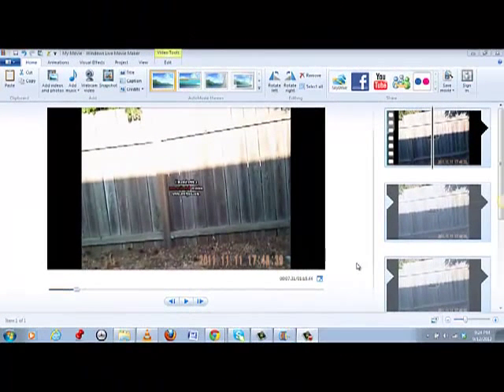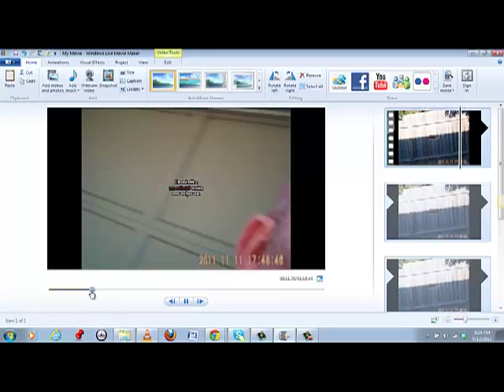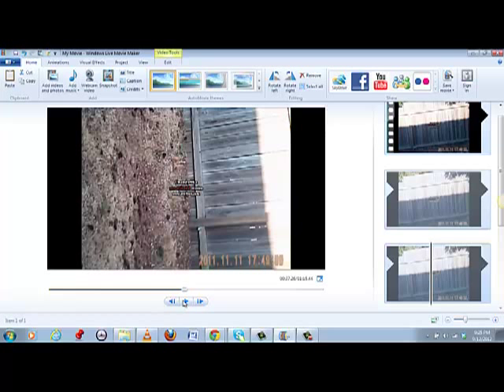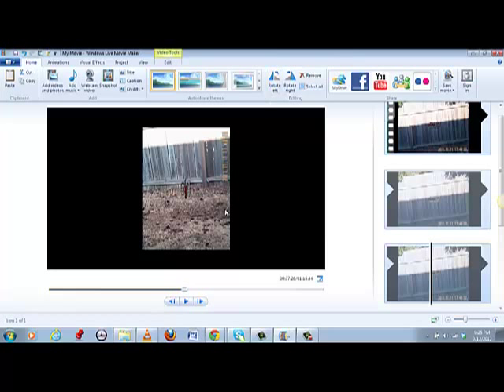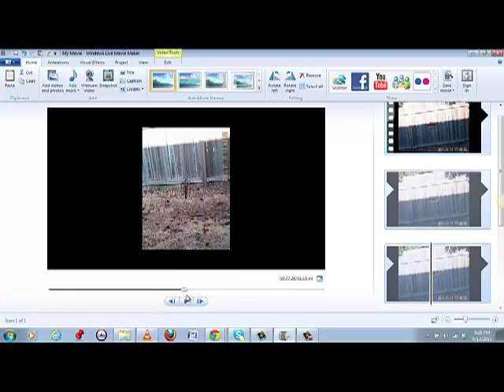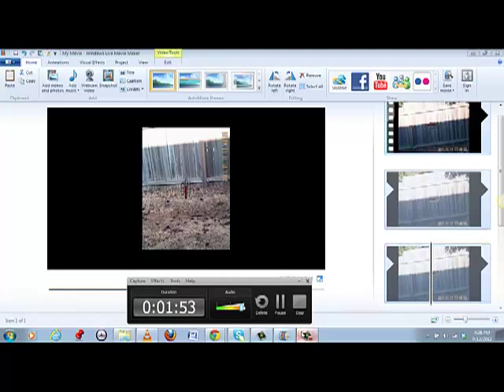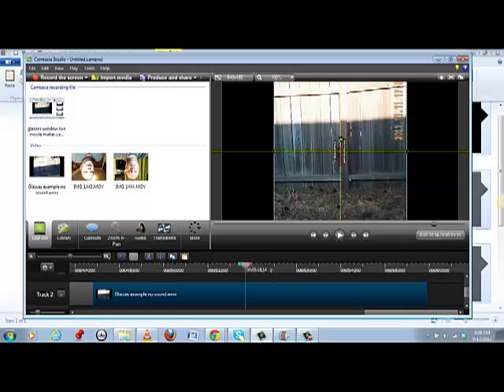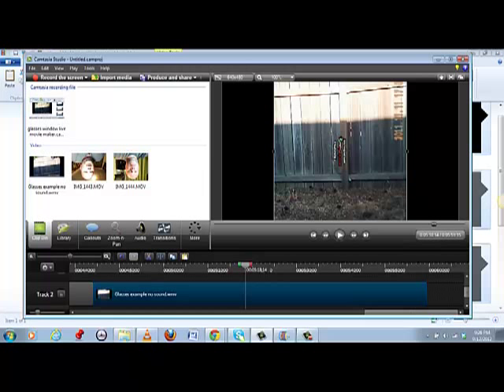Rotating Video using Windows Live Movie Maker and Camtasia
This video is in response to a question from the Facebook page.  A reader wanted to know whether it was possible to rotate video to adjust for video being obtained sideways.